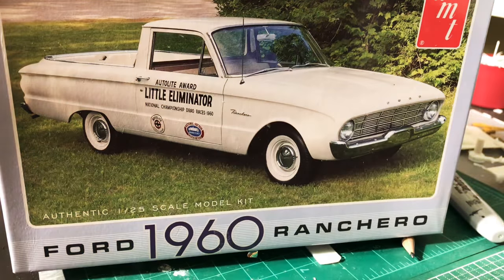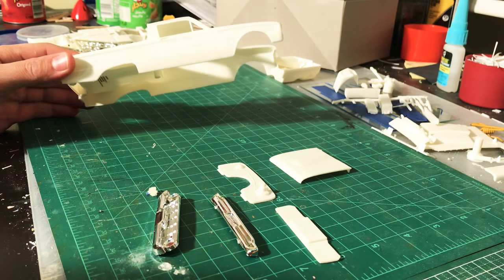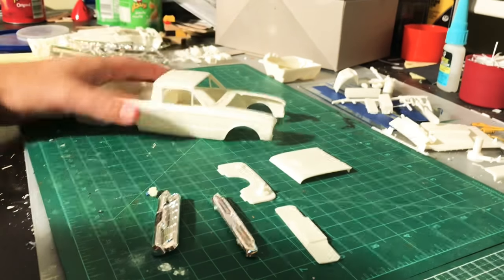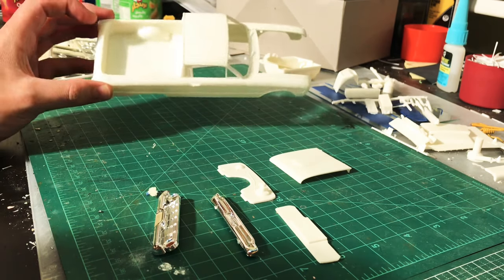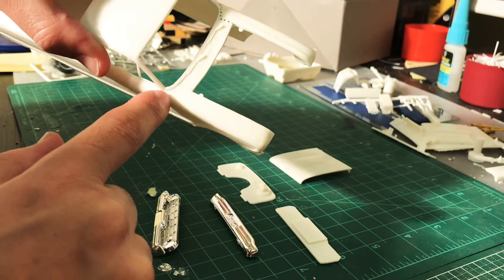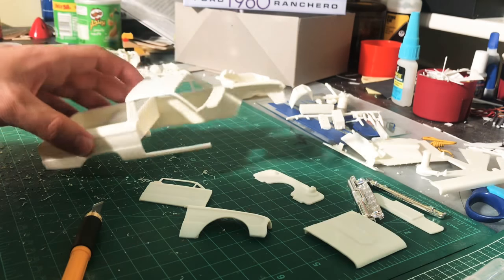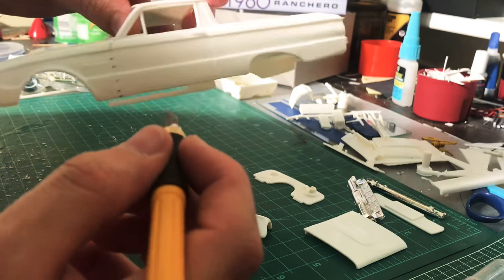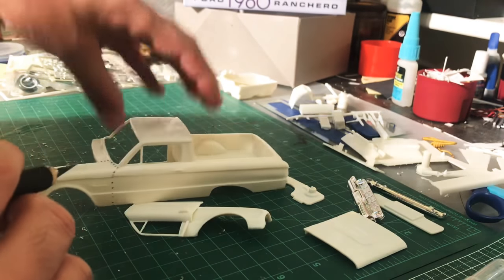HOW TO: Building a weathered car Part 1: Separating panels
Sharing my technique for building a weathered car, focusing on AMT’s 1960 Ford Ranchero kit. In Part 1 we will separate the panels to allow us to add effects